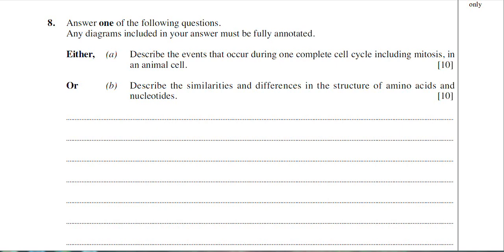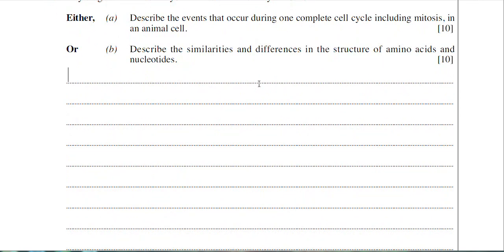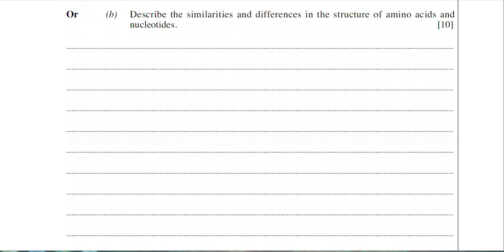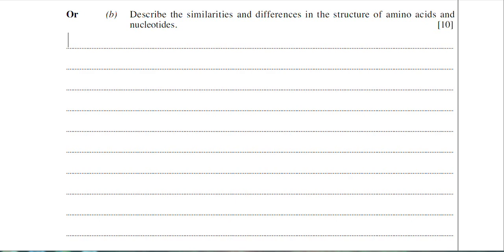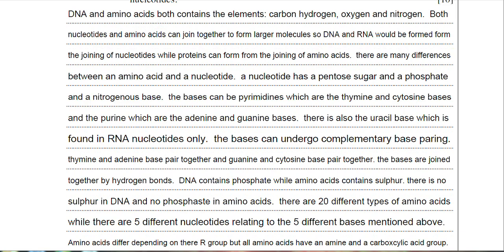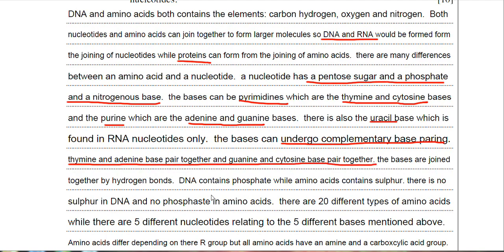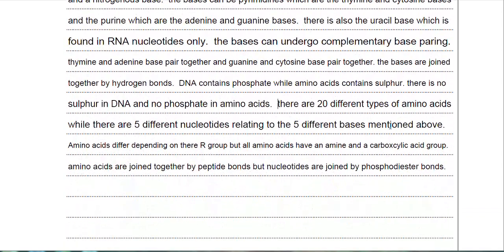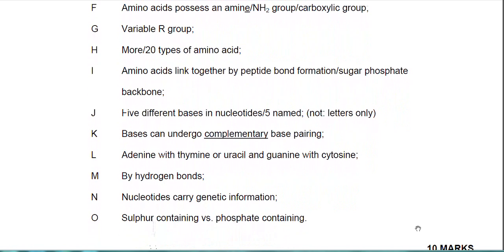How to answer A-Level biology questions on proteins & DNA for WJEC and EDUQAS exam boards.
In this video I explain how to answer A-Level biology questions on Proteins and DNA.

Protein past paper questions for WJEC and EDUQAS
Lipids and phospholipids past paper questions for WJEC and EDUQAS